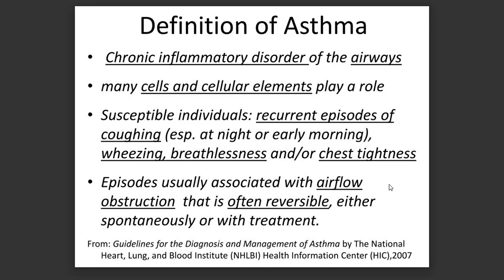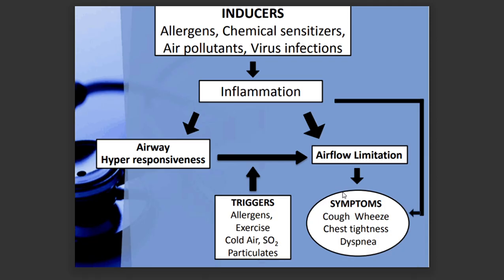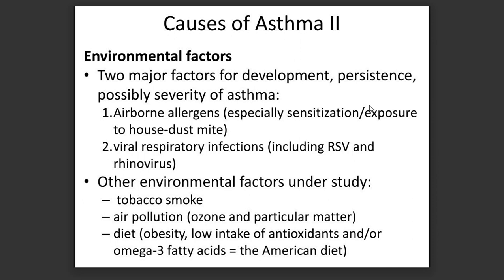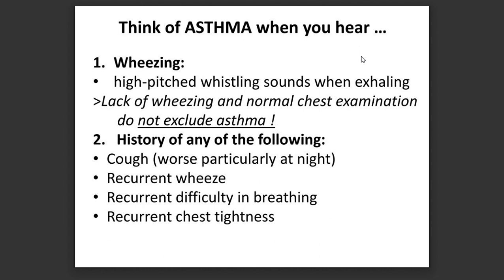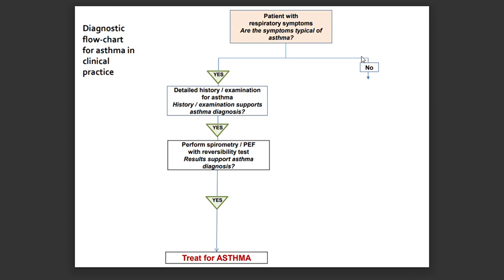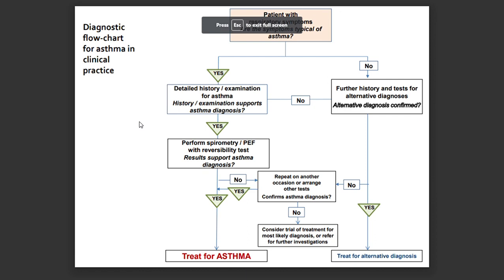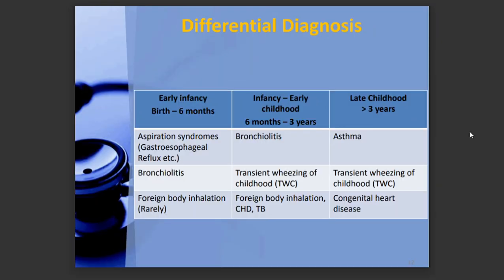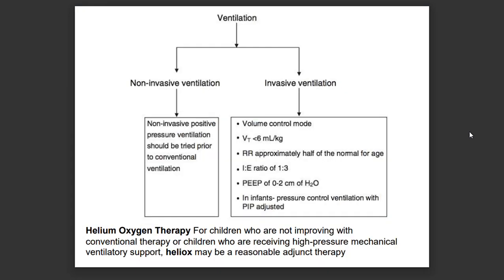ENG 102 Final - Presentation 05/05/23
This is for my ENG 102 class. My presentation final about Childhood Asthma.